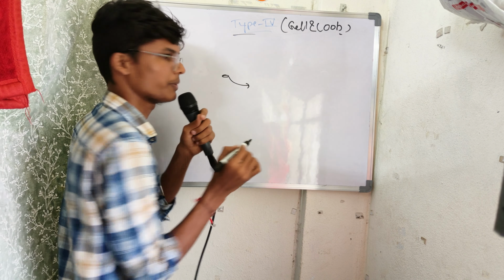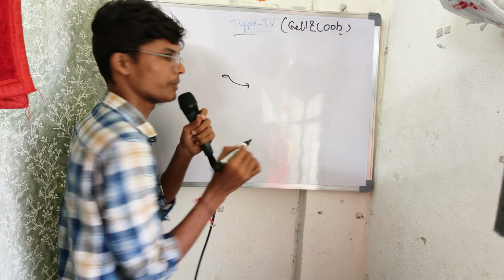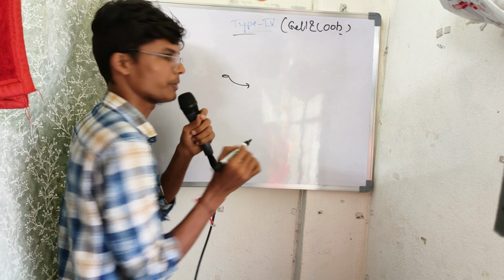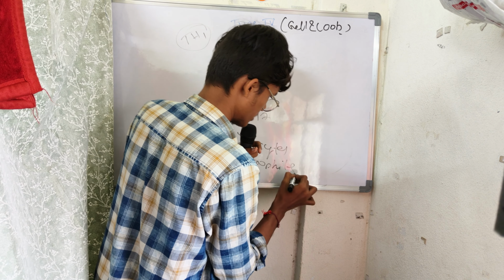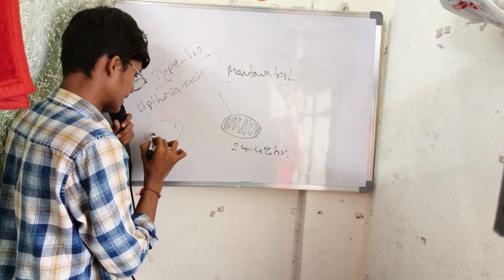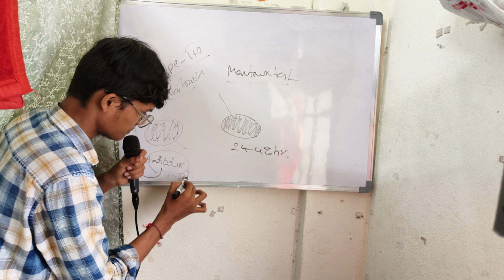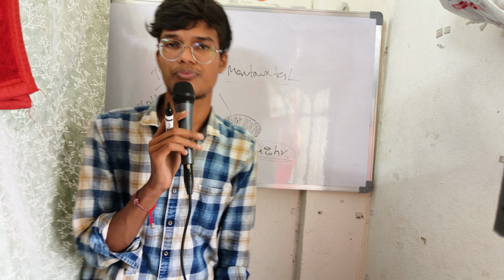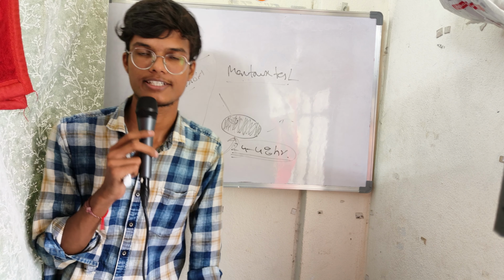Type 4 Hypersensitivity Reaction || pathology|| MBBS || Varshith's